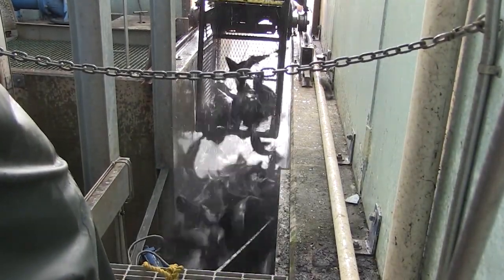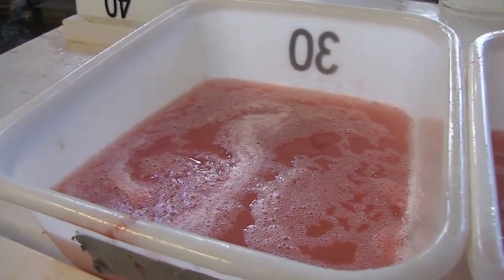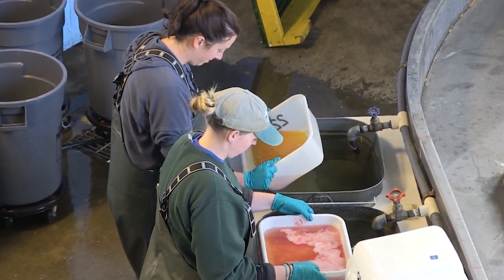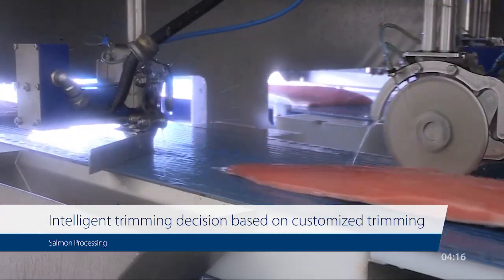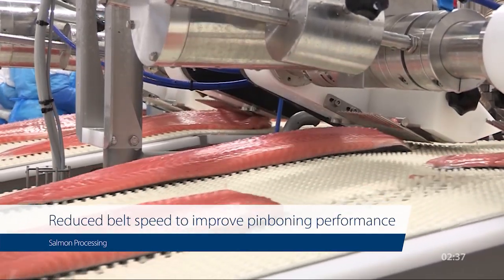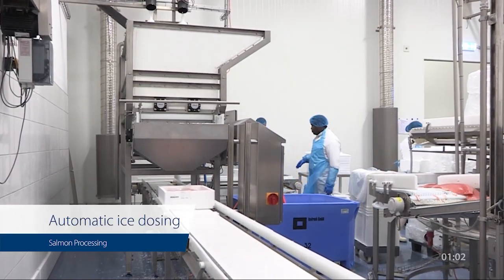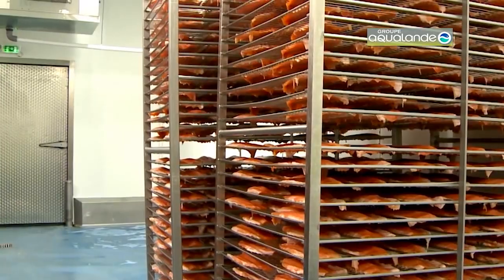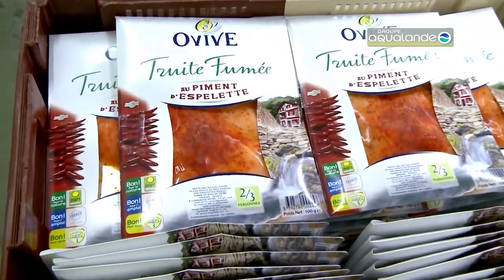Salmon Egg Take & Fertilization Process - Modern Salmon Processing Line - Smoked Salmon Make Method